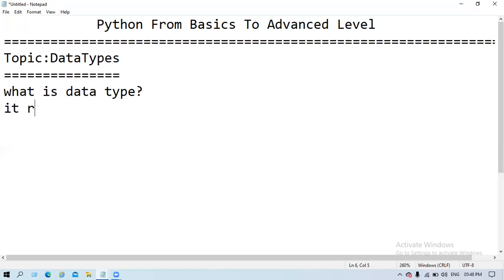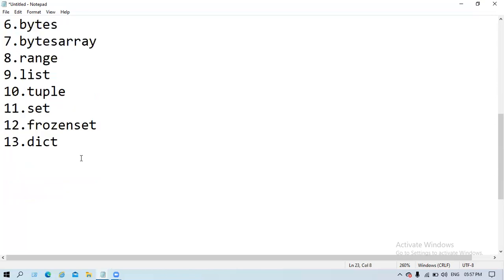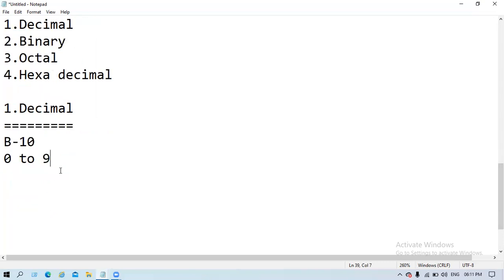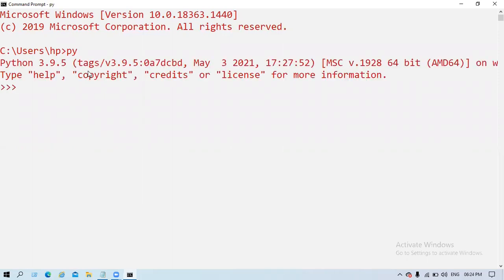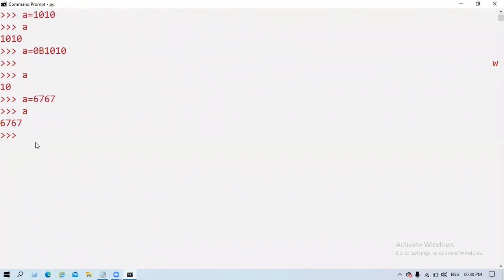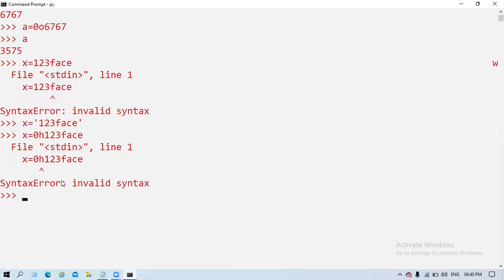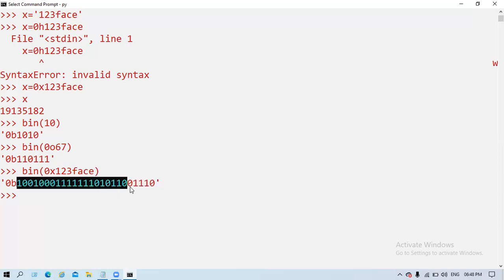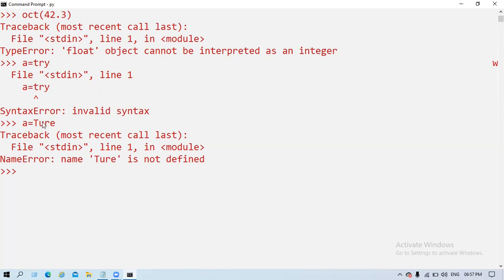Python Full Course | Lecture-4| Python For Beginners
In this video we will discuss about  Data types in python.
i will discussed the first data type i.e.. int data type.
In int data type we can rep the value in 4 forms
1.Decimal Form
2.Binary Form
3.Octal Form
4.HexaDecimal Form

all these are the forms to rep the int data types.
we can use only these forms in int data type ...by mistake if we use any one of this form in any other data type instead of int data type .you will get error.
After watching this video  you will get detailed clarity  regarding int data type.